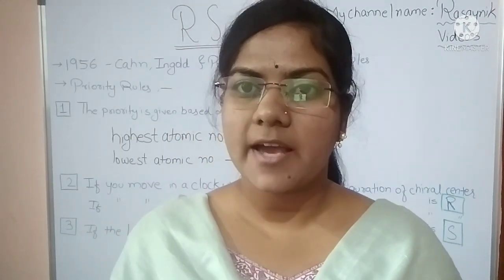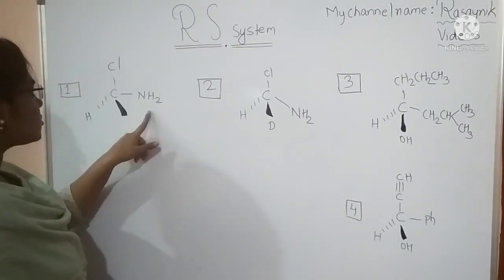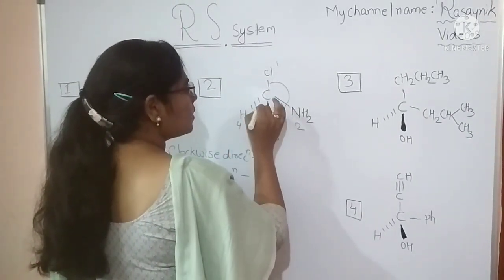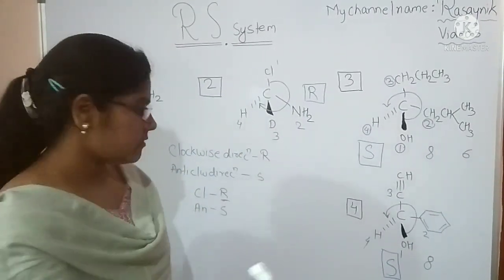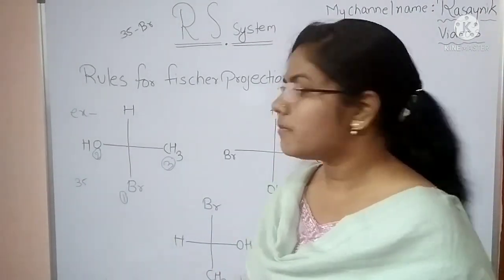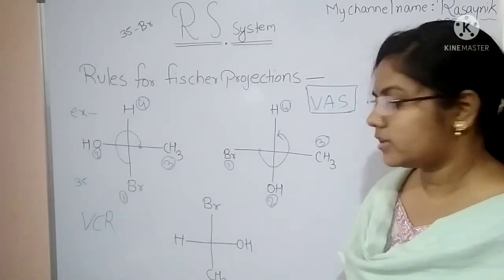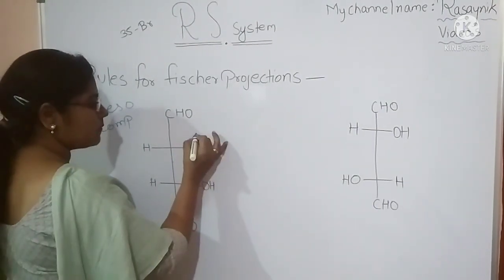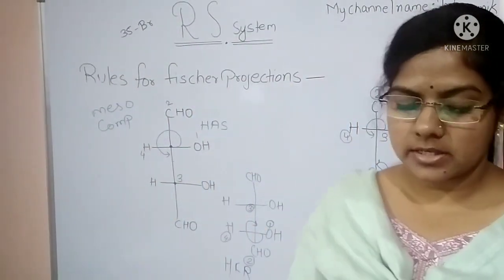STEREOCHEMISTRY (R, S - SYSTEM) with short trick and easily remindable....😅😅💥💥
hello friends...myself Anita H.
In this video we are discussing R,S system from the topic stereochemistry. hope it would be helpful in your exams like neet, jam, set,net. etc..